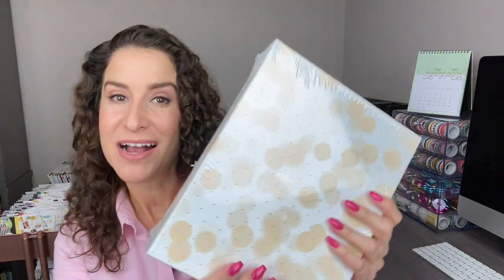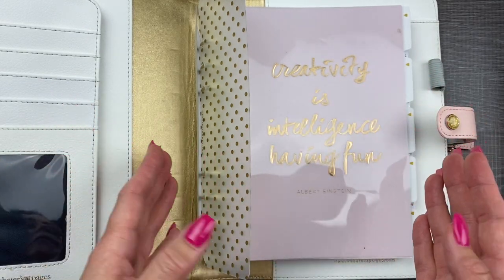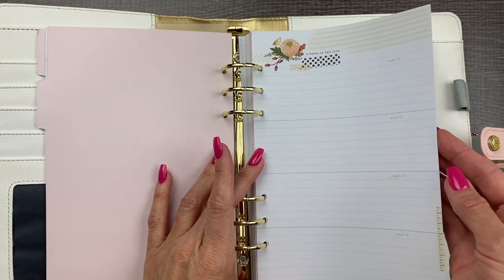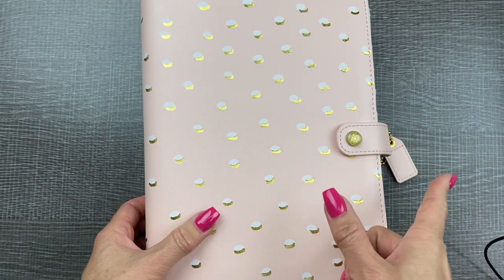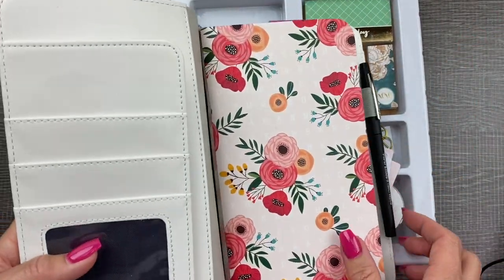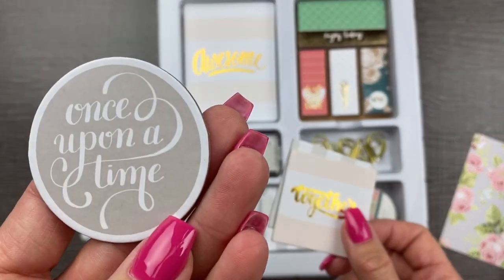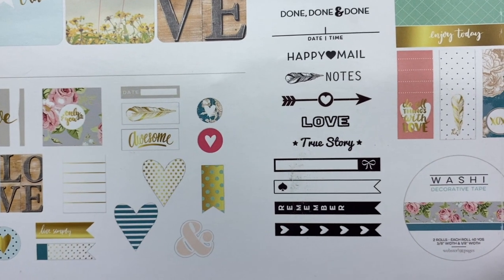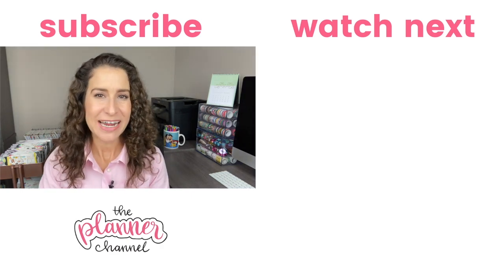Websters Pages A5 Planner set up + Accessory Kit unboxing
Let's set up and unbox a new A5 planner from Webster's Pages along with an Accessory Pack!  We also try out the washi tape and do some stamping.  We also do an A5 planner flip through in this Websters Pages Color Crush A5 planner set up + accessory kit unboxing from this Webster's Pages haul.

*CHAPTERS*
00:00 Intro
0:31 Webster's Pages Planner unboxing
2:42 A5 Planner Flip Through
4:47 Accessory Kit unboxing
8:24 Stamping and Washi Tape
10:44 Comment and Outro

*PLANNING CLASSES*
Learn how to decorate and plan!  The Planner School and its first online course, Planning 101: The POWER PLAN System are now open!

Here's my 5-step decorative routine (The Happy Planner for beginners)
1. Choose a theme.
2. Washi tape.
3. Box stickers.
4. Checklists & bullet points.
5. Decorative stickers.